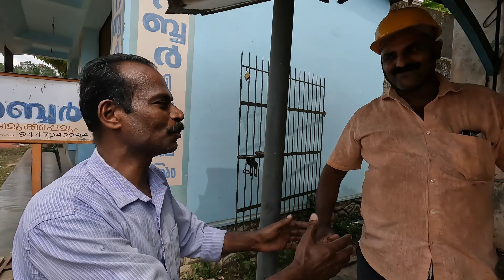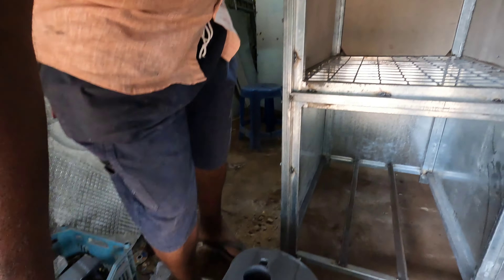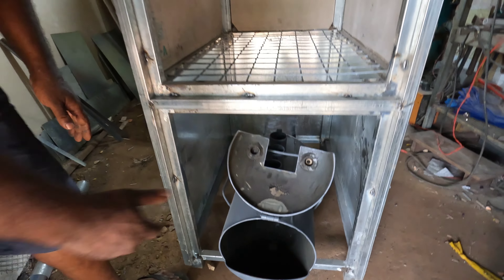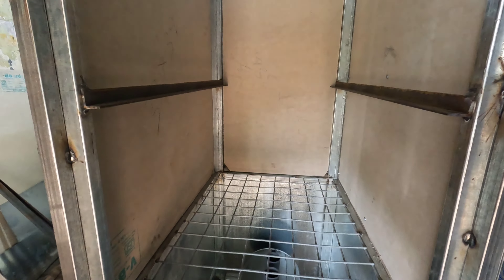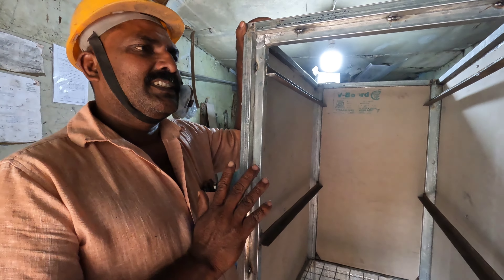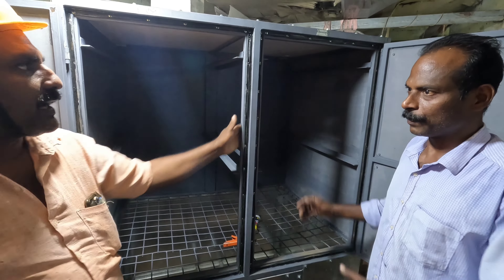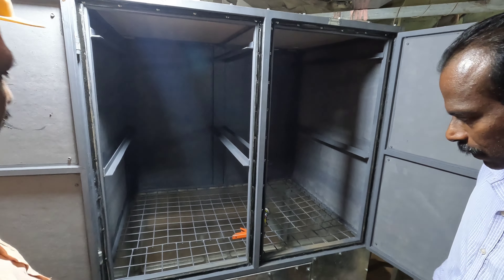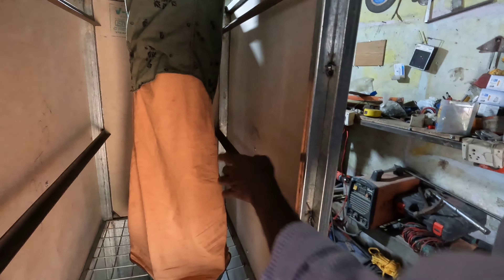ചെറിയ സ്മോക് ഹൗസ് 👍 Small Smoke House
Small Smoke House

Vadakkekkara Rau
Rubber sheet